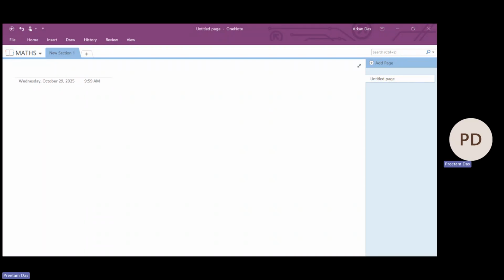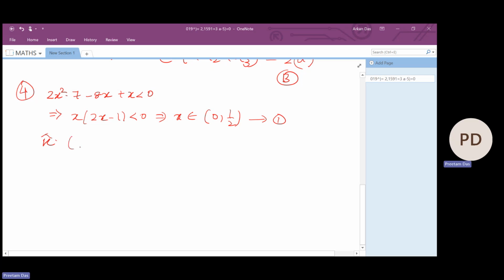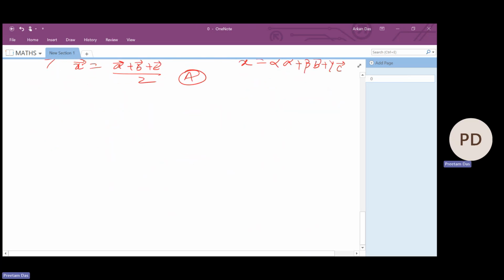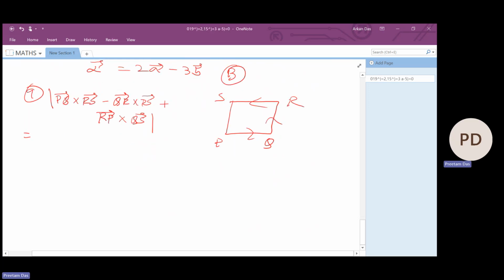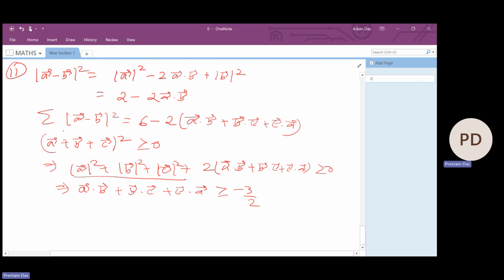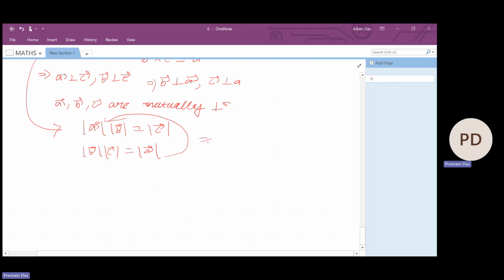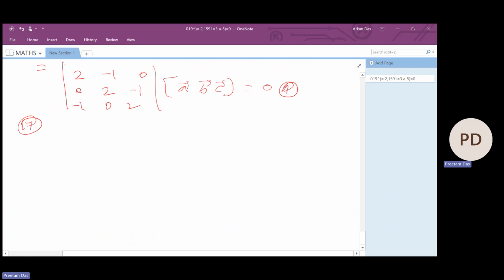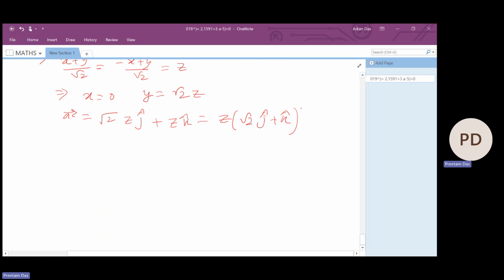12th ESIP PCM MATHS CLASS TEST 5 SOLUTIONS PART 1 VECTORS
12th ESIP PCM MATHS CLASS TEST 5 SOLUTIONS PART 1 VECTORS